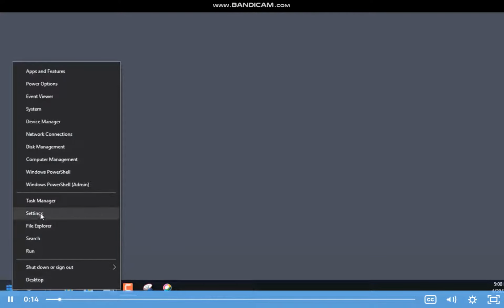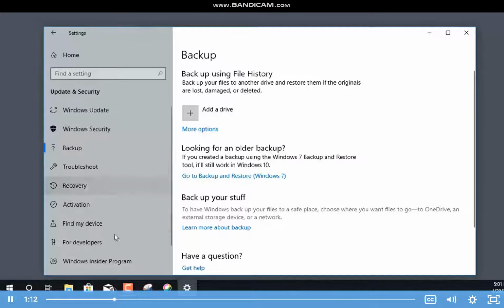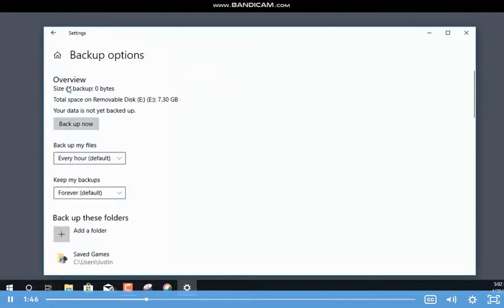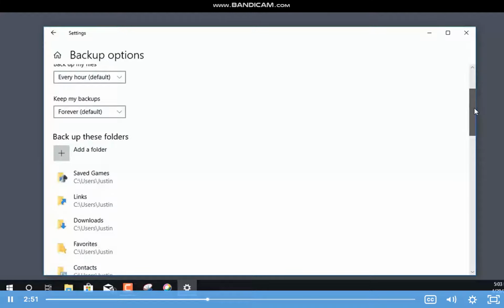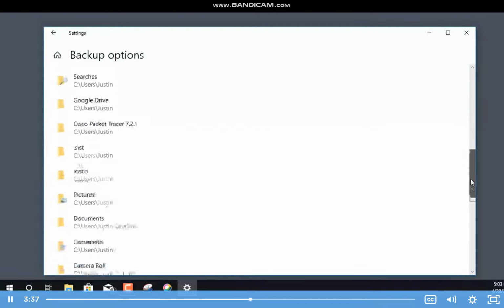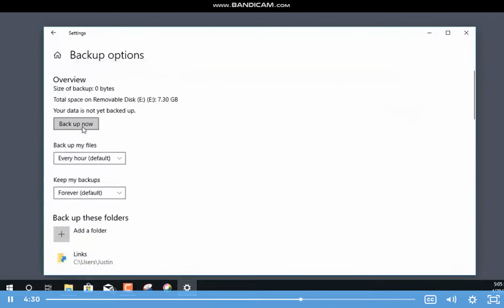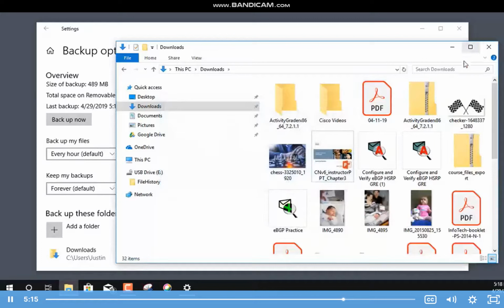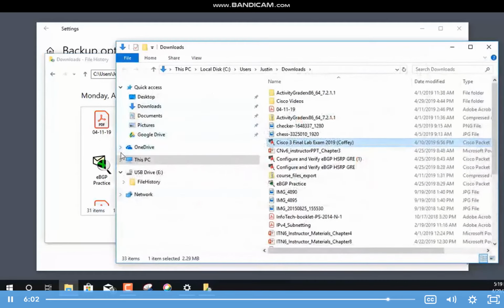UNIT 11 BACKUP AND RESTORE